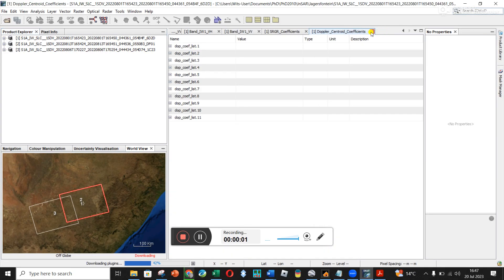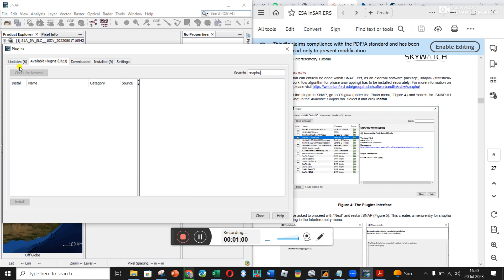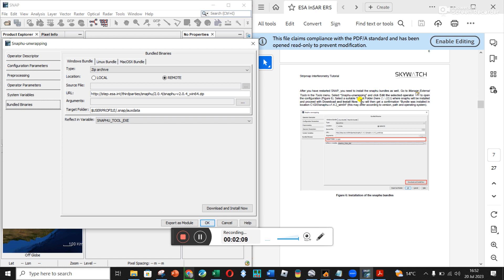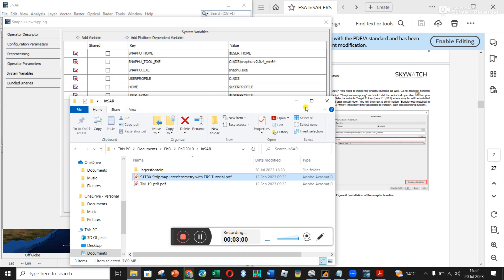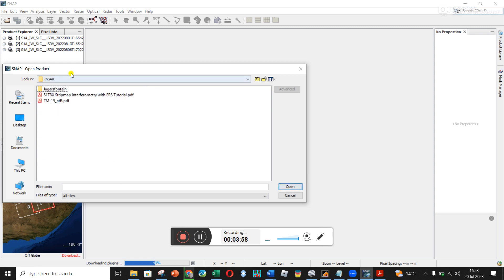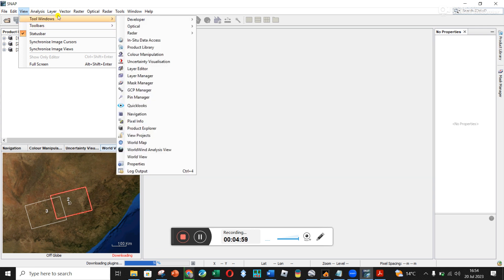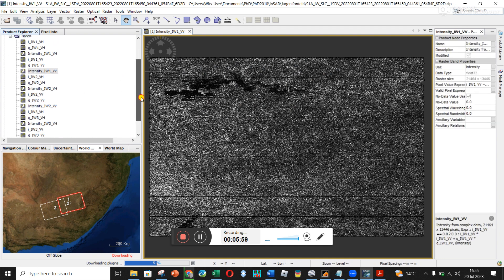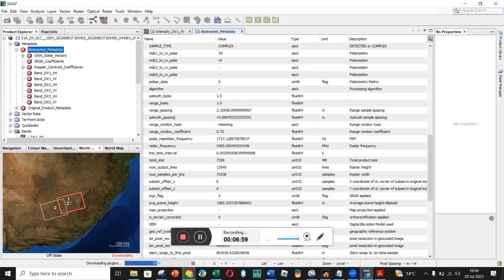2 InSAR - Installing software and opening data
Tutorial pdf